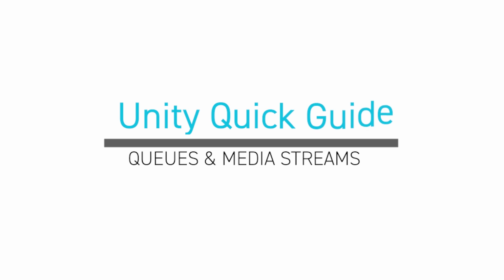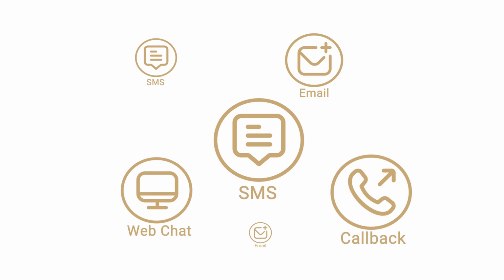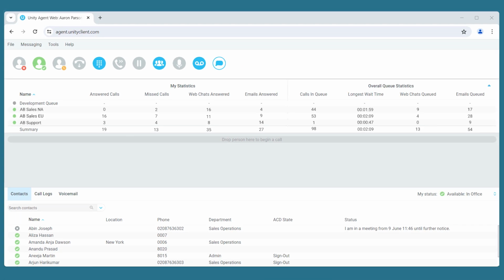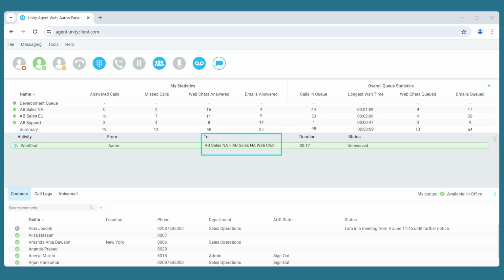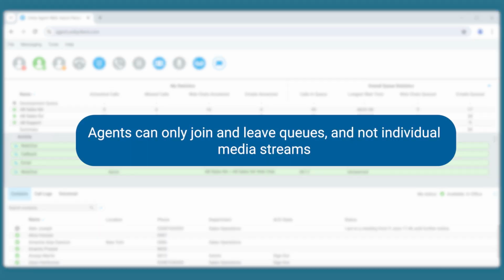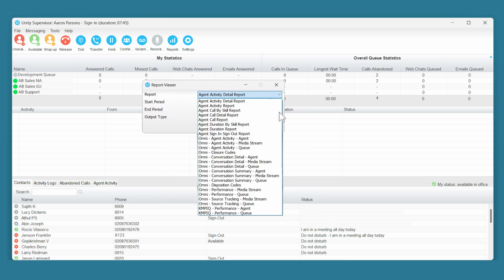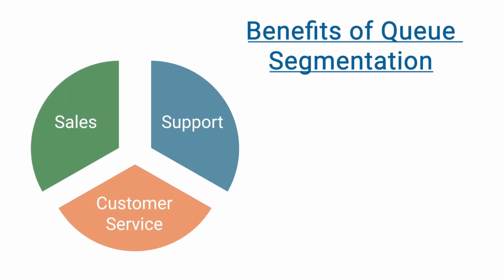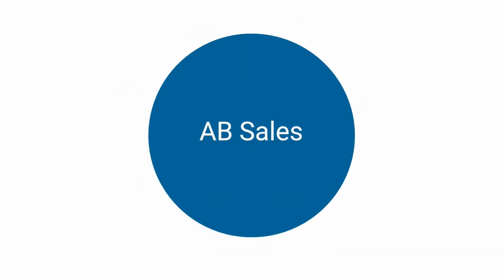Unity Quick Guide: Understanding Queues And Media Streams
In this Unity Contact Center Quick Guide, we provide a video overview on understanding queues and media streams.